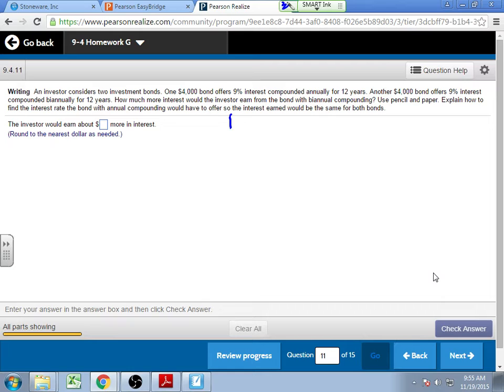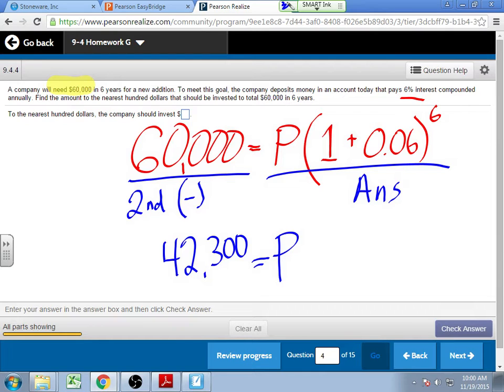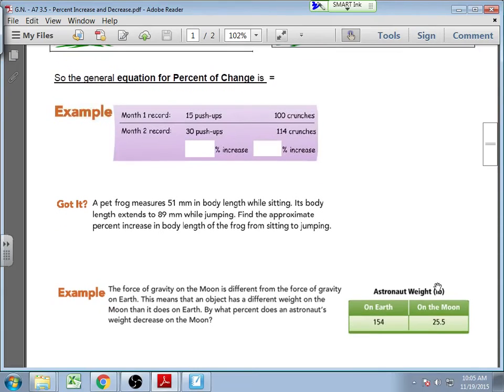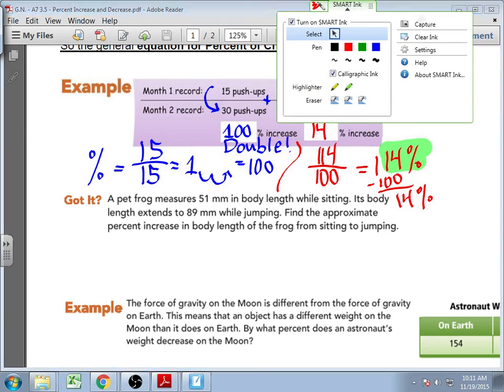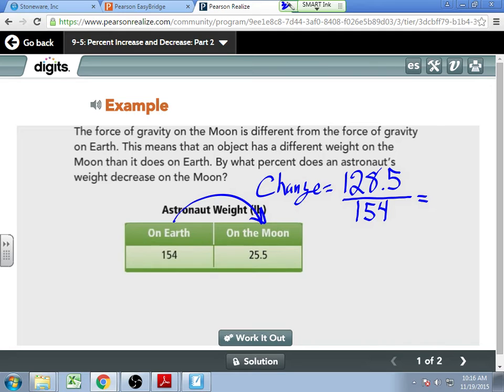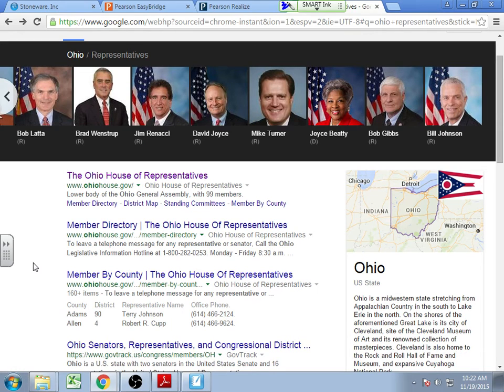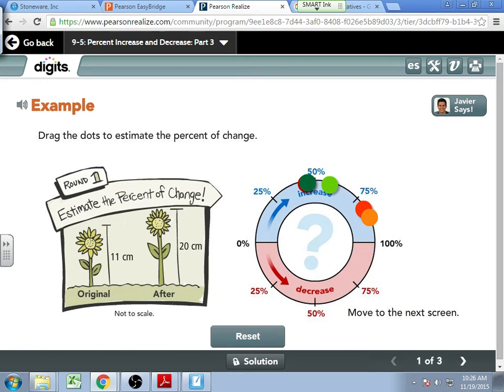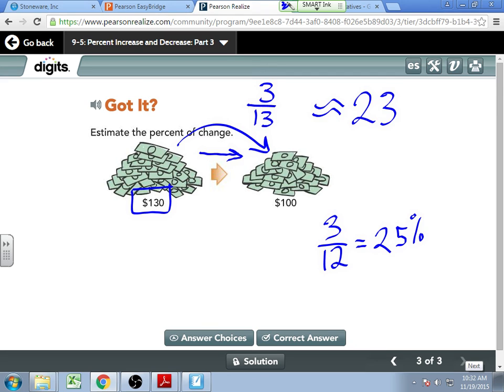A7 - 9.5 - Percent Increase and Decrease